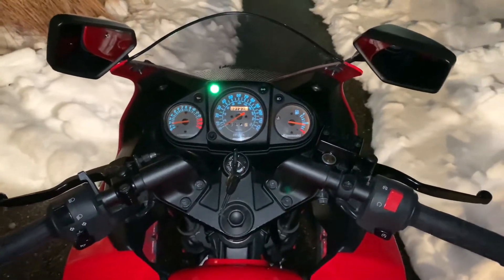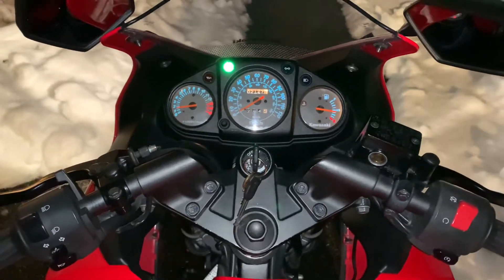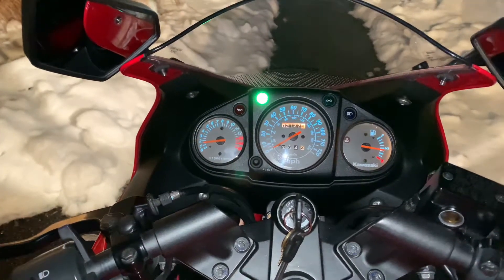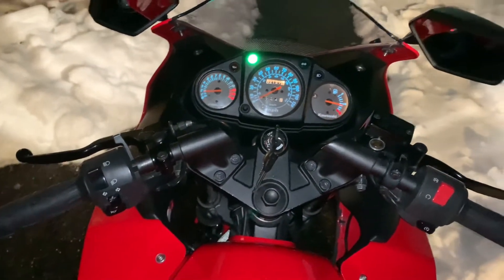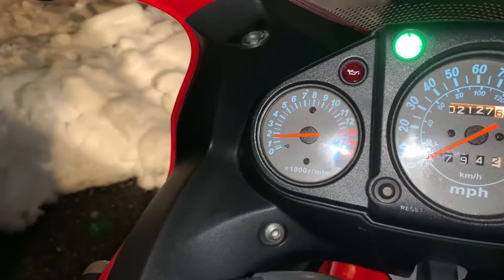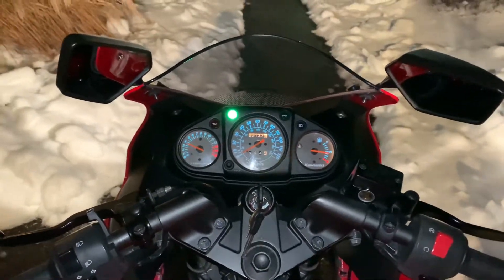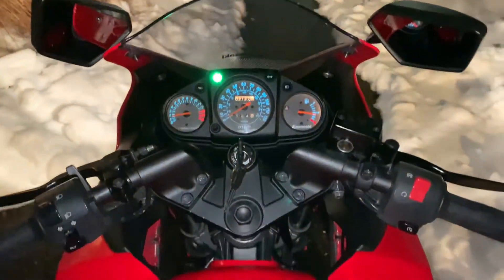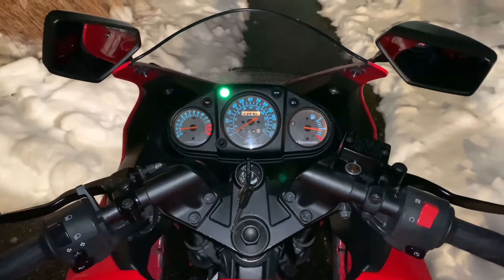08 Ninja 250 Carbureted Cold Winter Start Troubles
When it's below freezing (32F), condensation from your fuel tank and in your fuel lines will freeze, causing the bike to not start, or take a long time to get going. Solution? Don't start your bike in freezing temps.